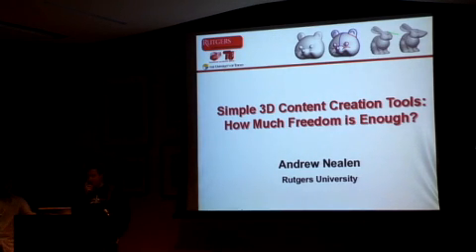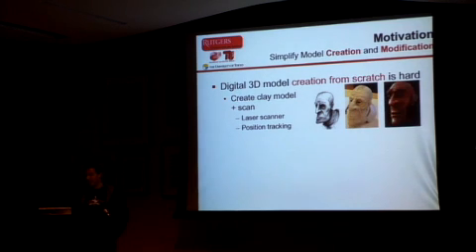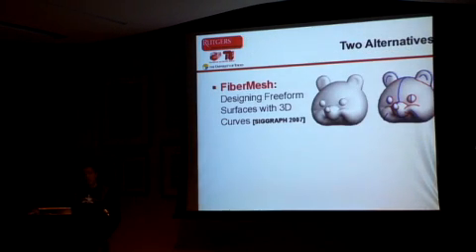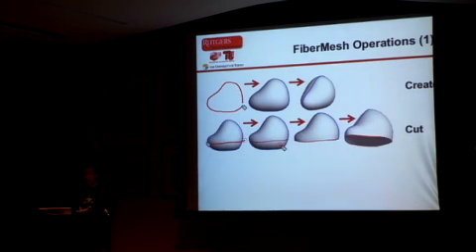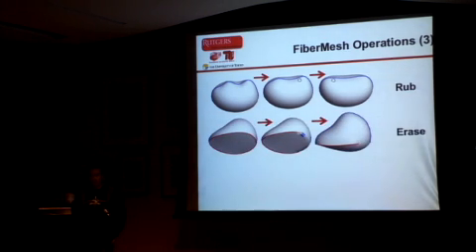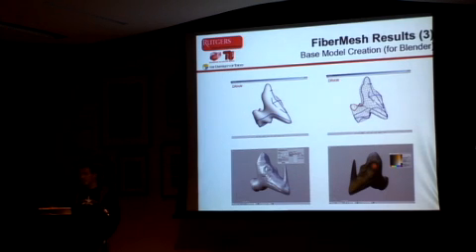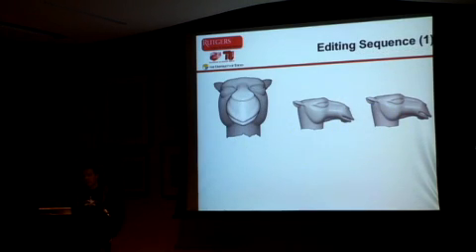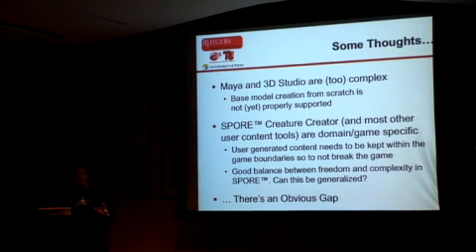Simple 3D Content Creation Tools: How Much Freedom is Enough?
Andrew Nealen presents his research on modern 3D content creation. He will compare consumer aimed 3D tools like the creature creator found in Spore to industry-standard tools like 3DSMax and Maya. Can new technology help close the gap between the two?